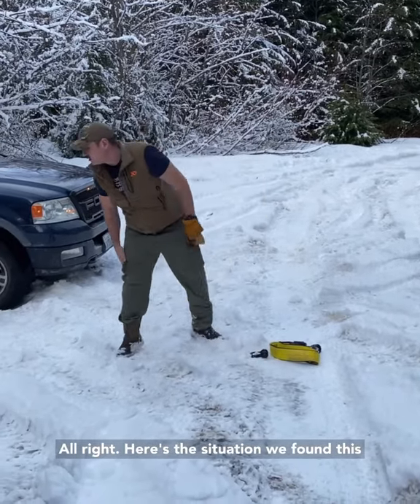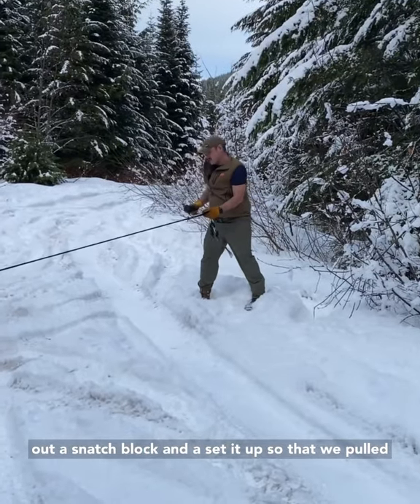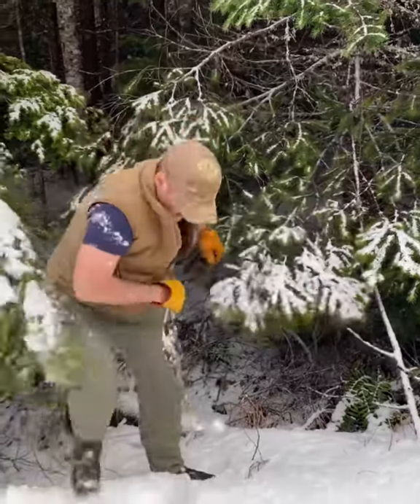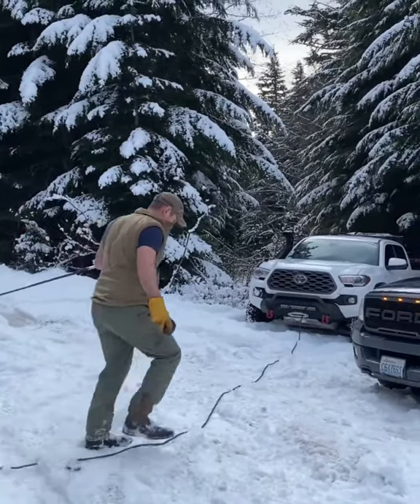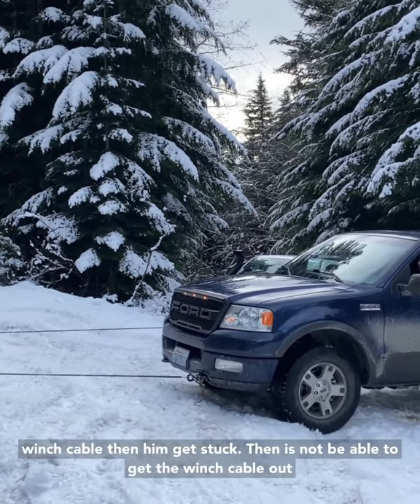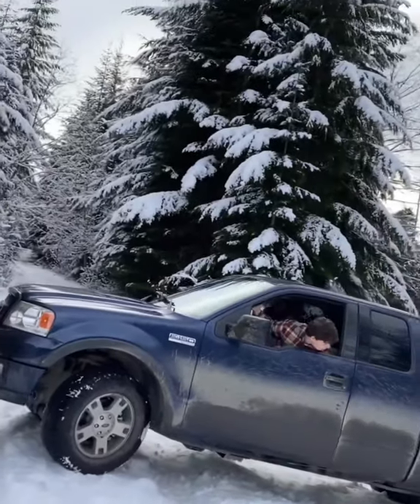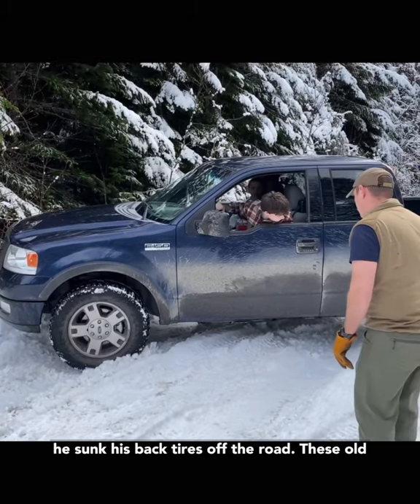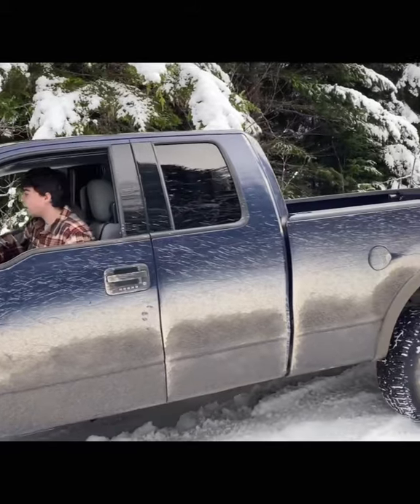Field Shorts: Snatch Block Rescue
Helping out another truck get unstuck. The snatch block can be found here:

The winch used is  Smittybuilt X-20 which can be found here: